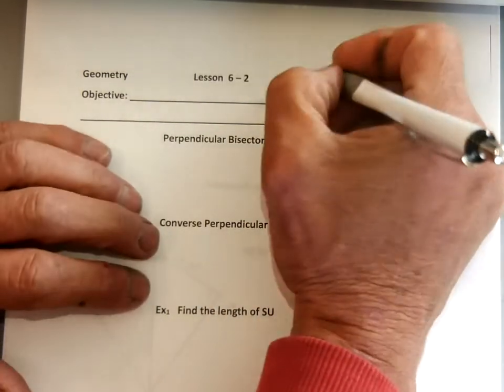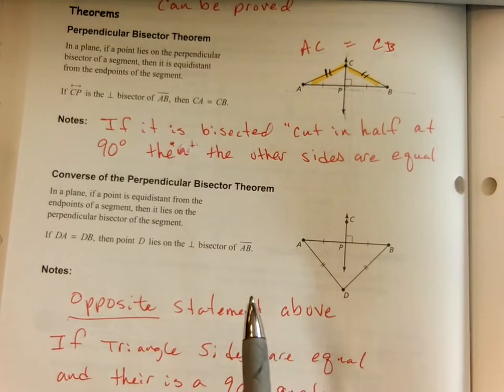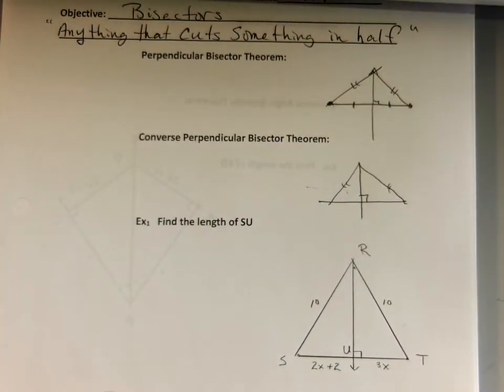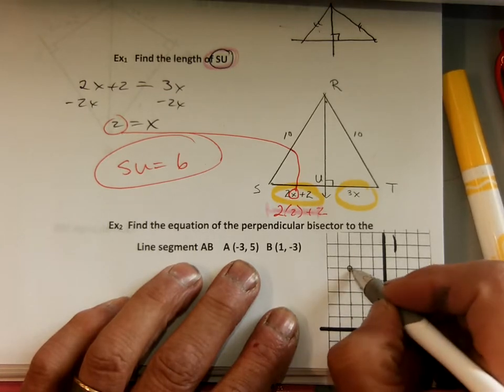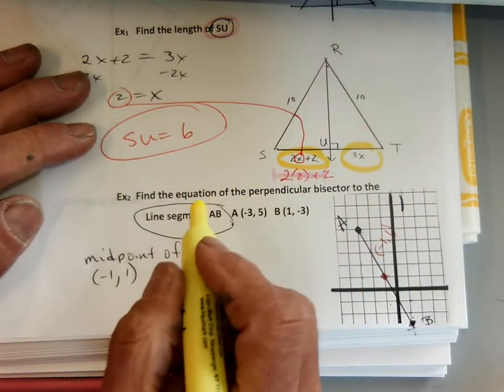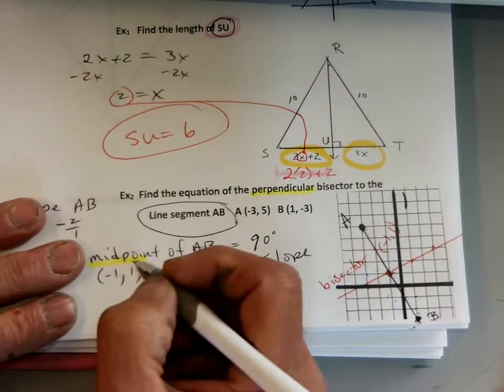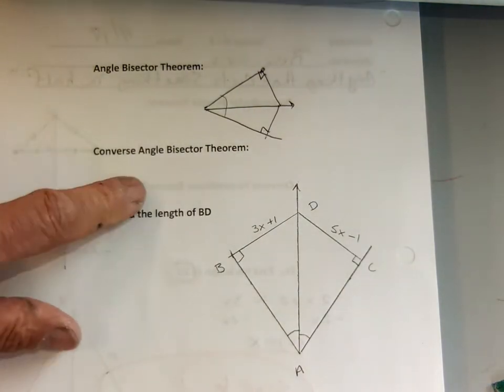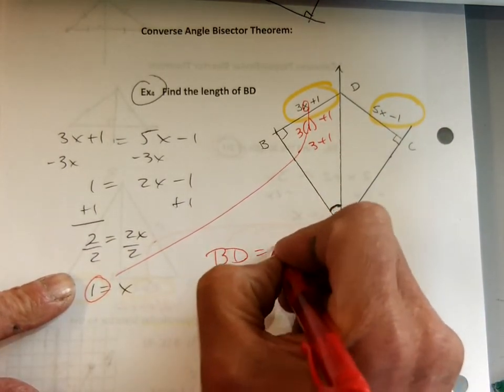Geometry 6 2